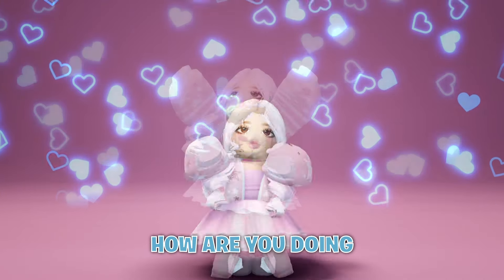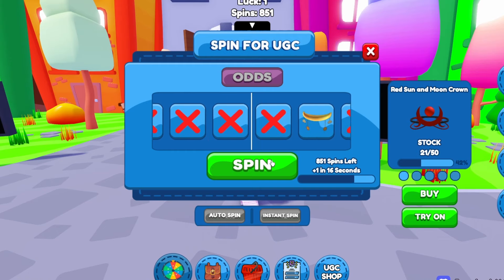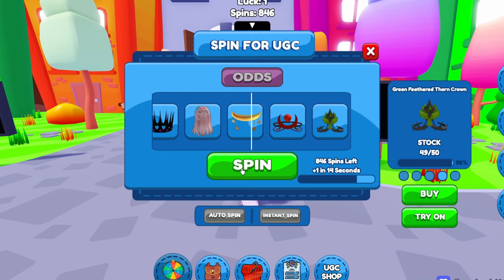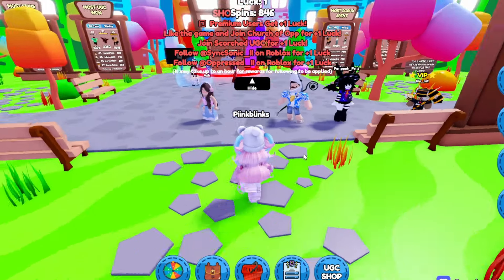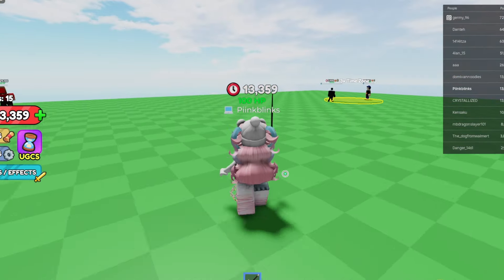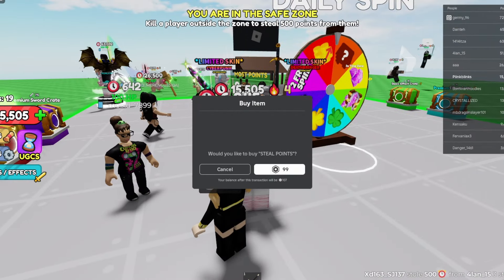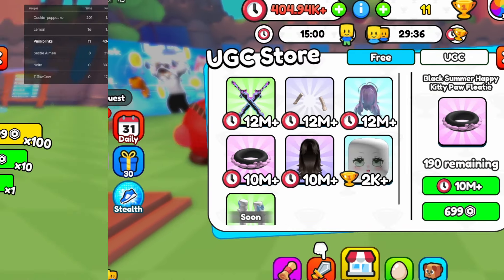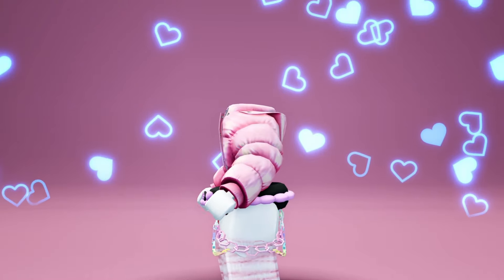ROBLOX JUST RELEASED BRAND NEW FREE HAIRS ONLY FOR TODAY! 😁😍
roblox hack
robux hack
cheap korblox
infinite robux

keywords and tags: roblox robloxtrend robloxrobux robux robuxroblox robloxtrends robloxtrend2021 yourmonthyourrobux robloxtiktok royalehigh robloxtrendedit robloxtrending rblx roblox trend trends trend rblx rh edit cringe changeintoyourirlavatar irl robloxirl robloxirlavatar roblox royalehigh royalehightrading robloxtrend robloxtrends robloxtrend2021 robloxedit robloxedittrend nevermet royalehightrend rblx royalehighfarming robloxvr robloxedits rblxedit rockabye cleanbandit iceskatingtrend heresasongtogettoknowaboutme dharmann here’s heres here a song to get to know about me qna questions answering faq Q and A QnA questions and answers question answer obby tower of hell aesthetic tower asmr iceskatingtrend robloxsplash splash splashtrend splashrobloxtrend robloxskatingtrend skating roblox skating trend ice skating splash waterpark swimming pool diving roller rollerskating roblox edits ttd3 roblox edit tiktok tik tok roblox trend roblox phone trend phone telephone greenscreen roblox green screen roblox trends phonetrend robloxphonetrend roblox phones roblox trending roblox phone trend edit prom dress promdress prom screenshot screen shot trend roblox rblx screenshottrend screenshot robloxscreenshot robloxsplash loveyourlikealovesongbaby selenagomez roblox edit, roblox edit trend lucky me richgirl rich girl gacha life gacha club roblox trend meme christmas santa clause holiday december winter season trend christmas santa shopping spree haul roblox shop shoppong robux rbx robuck bobux shirts short pant pants avatar things we all hate inr oblox thingsweallhateinroblox roblox trend 2021 gaming setup reveal flex dora the explorer cool deskreveal real real avatar challenge avatarchallenge robloxavatar icouldbered whatsyourcolor color whats your color roblox trend i could be red roblox trend edit edit olaf elsa anna frozen 2 frozen fansvsrobux fans fans vs robux robux or robux born in 1964 jeffrey come on you can do it ceo vlog spa spa vlog minivlog my family designs my roblox avatar my dad my mom sshf bellydancer shake your body like a belly dancer trend gacha roblox edit symphony google search trend roblox searchtrend swing swing chop chop chop whats that supposed to be about baby roblox edit jUst kiDDinG agAin bow bow bow trend meme bowbowbow bowbowbowtrend jinglebell jingle bell rock roblox edit jinglebellrock jinglebells christmas how old am i lovestory love story taylor swift edit with bestie sounds only roblox players will understand sounds only roblox players can relate to singing reveal roblox singing reveal singing singingreveal singingrevealed robloxsinging robloxsingingreveal singingrevealroblox younger me vs me now older apple bottom jeans applebottomjeans biggest bacon hater bacon lover noob styles i hate styles i love like preppy softie cnp slender bacon noob bacon baconlover baconhairs noo b amberisnoob 10k yo yoo ayo whats good youtube thingsisayalot things i say a lot things i say often funny joke not funny lol im weird how to evaporate himan body 70% water whenmymomwantstoseemyavatar when my mom wants to see my avatar baddie howtobeabaddie gachalife gachaclub gachatrends gachatrend gachalifetrend gachaclubtrend how we all drew as kids, how 6 year old me drew, how i drew myself drawing art how i used to draw my parents#viral